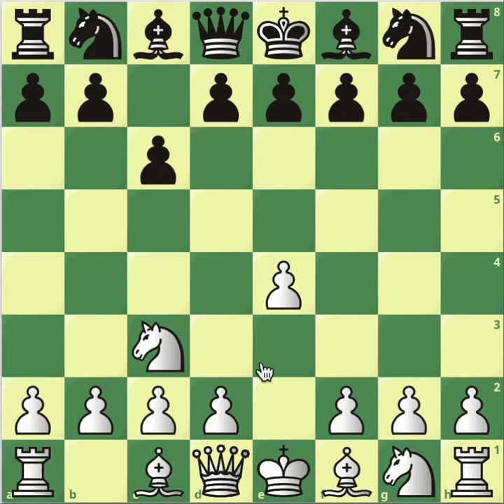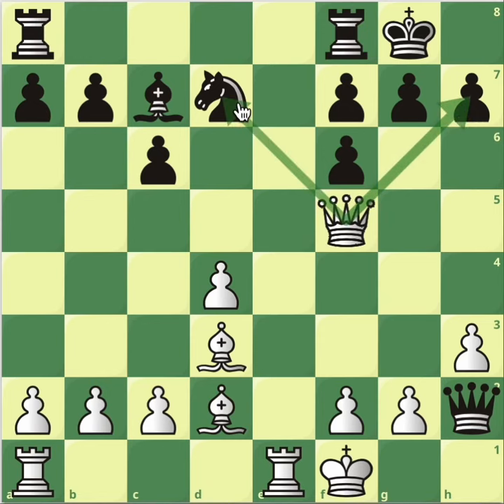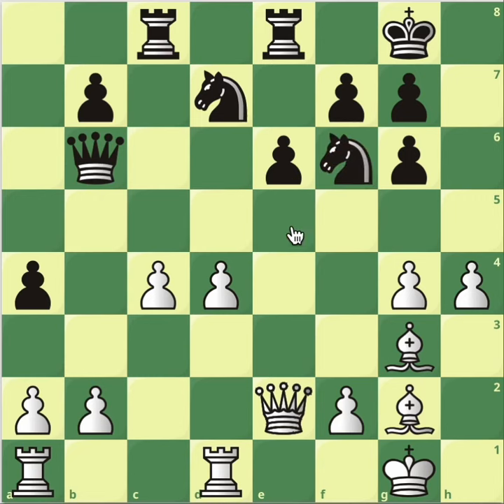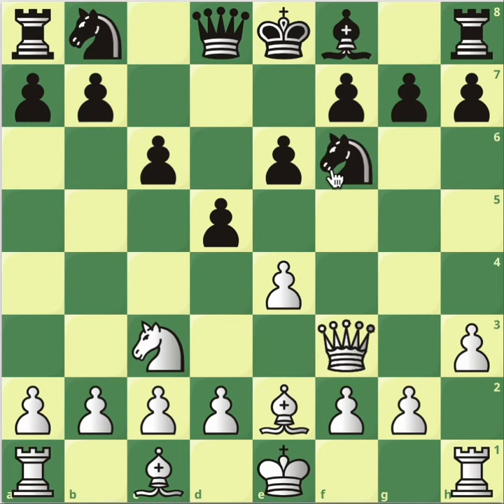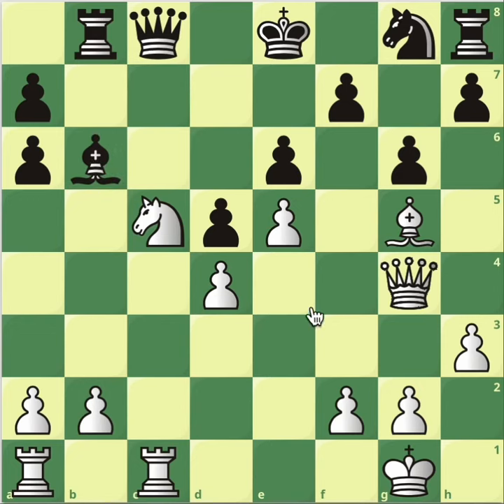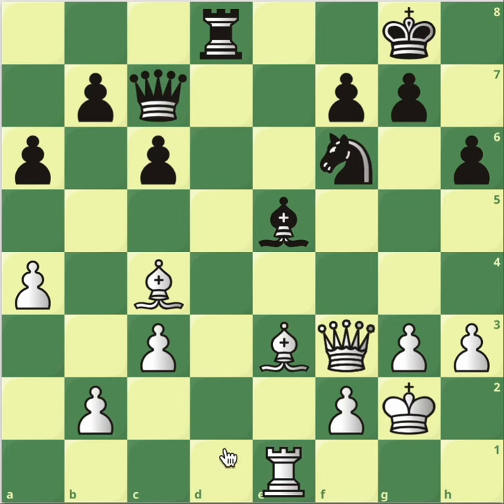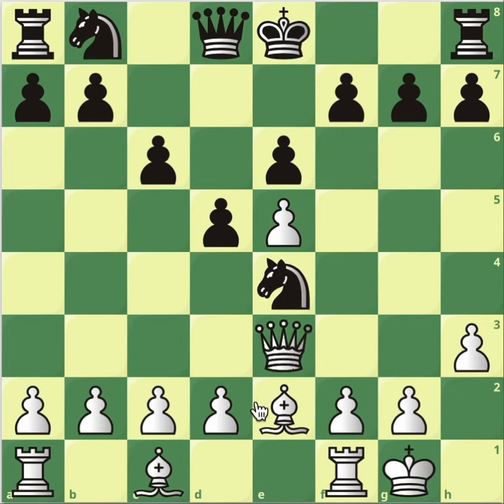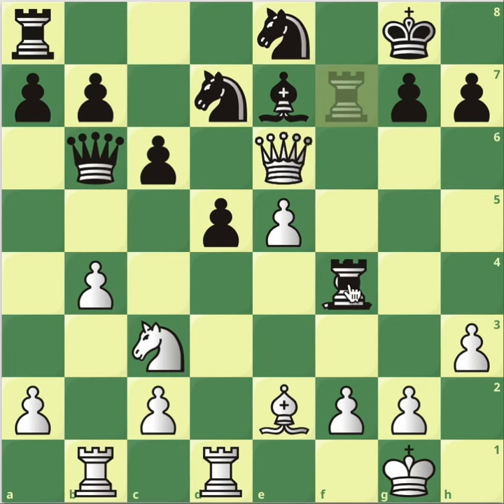Smash the Caro-Kann with the Two Knights (part 18) Final Chapter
Beat the Caro-Kann with a full repertoire of the two knights. After learning all the patterns, this defence will never be anything to worry about anymore. More content will come regularly.